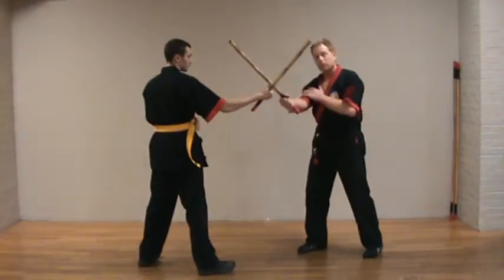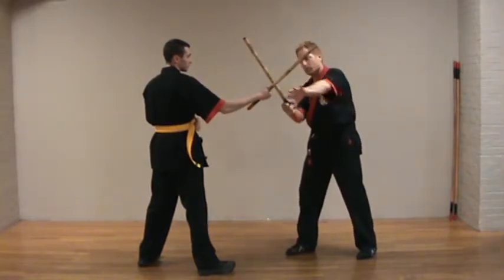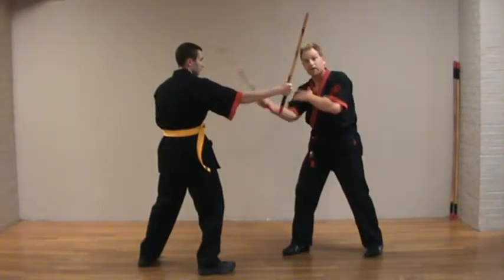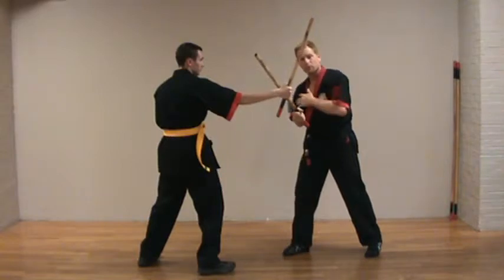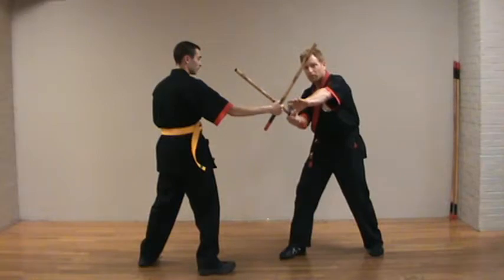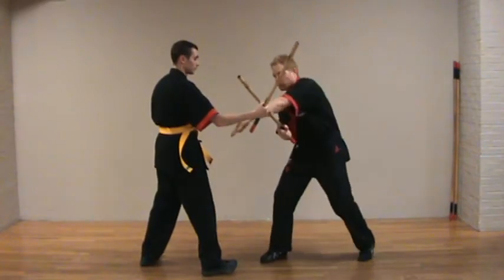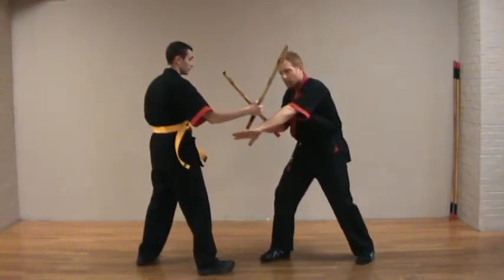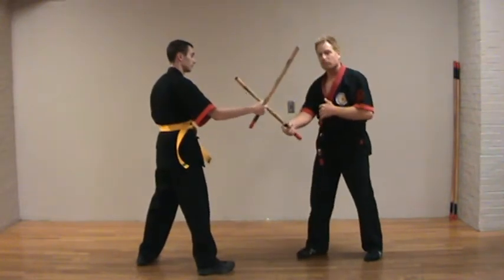window pane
Kuntaw,takedown, kali, silat, buno, bugtongan